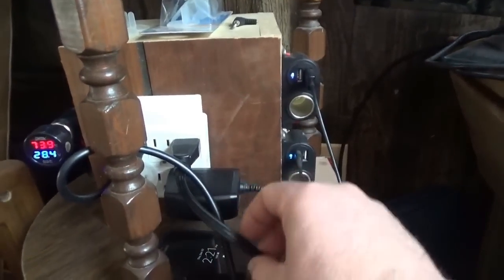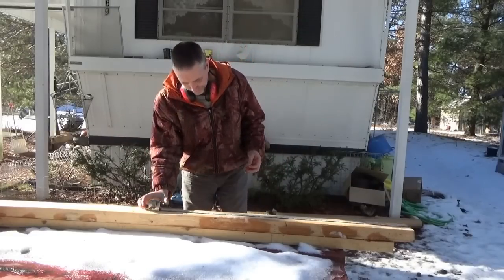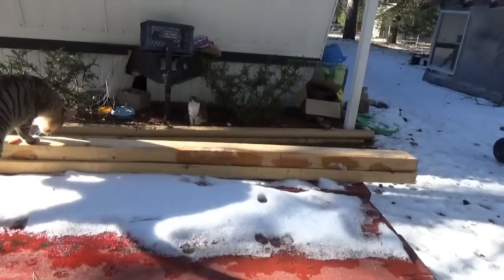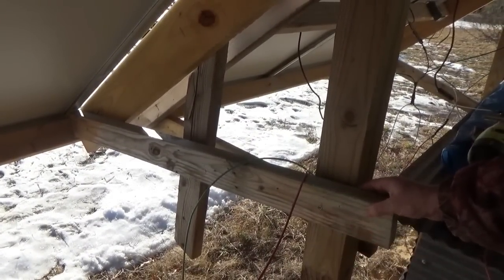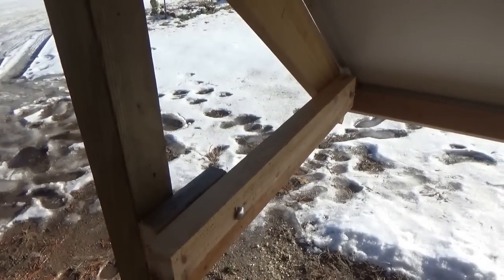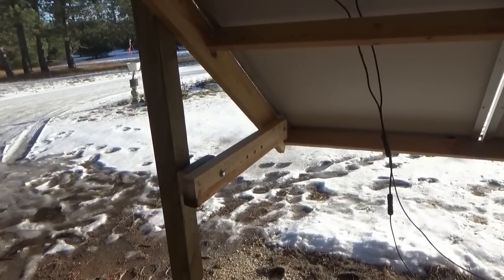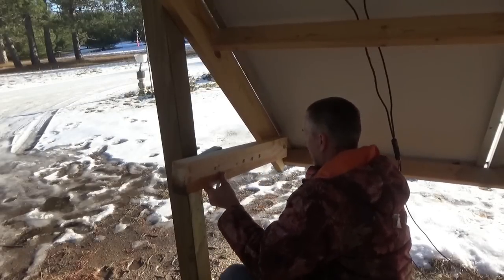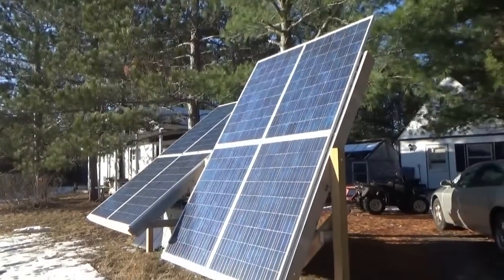Making Adjustable Arms On Solar Panel Racks And Burning Solar Power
I made easily adjustable arms for my solar panel mounts so I can set the angle of the solar panels at any time of the year for best solar power production.

The sun was shining brightly so I fired up a cryptocurrency mining rig to burn some of the excess solar power and earn some money at the same time.

I run my cryptocurrency mining rigs fully on solar power when the sun is shining bright in the sky. At these times I have excess solar power to burn so I use it for profit.

It was 40 degrees F outside so I decided to finish making the adjustable solar panel arms.

I used lumber which I made on my own lumber mill this year. It really felt good to be using my own homemade lumber.

I cut the arms to size and then drilled holes for the hinges and pins to secure the arms in place. I drilled multiple holes in each arm so I can set the angle of the solar panels as needed for the various seasons.

I used bolts for the hinges and pins. I used wing nuts to hold the pin bolts in place so I can easily remove them later as needed.

First I got one solar panel frame set up and then adjusted the angle to see how well it works. I liked it so I made the second set.

Now I can easily adjust the solar panels at any time.